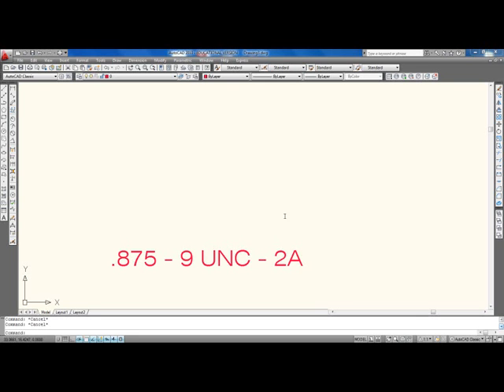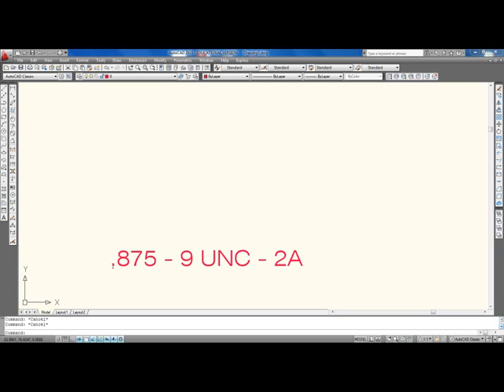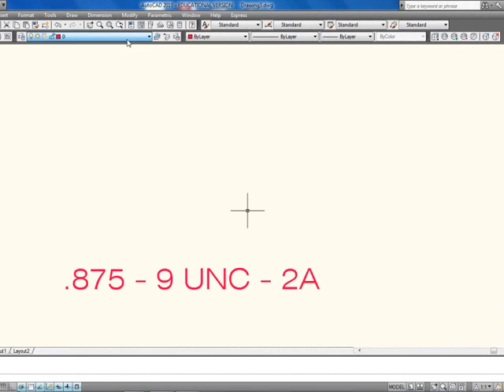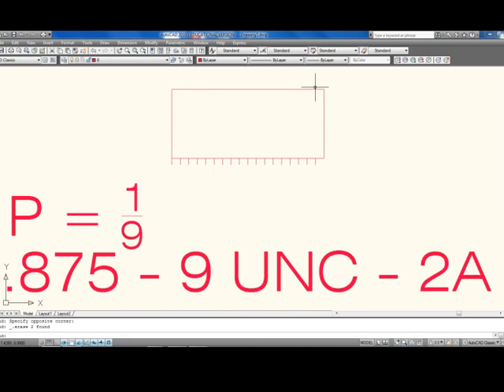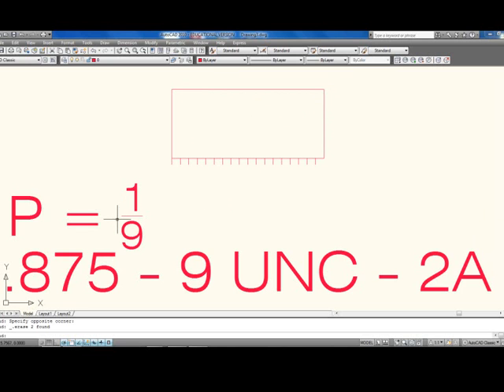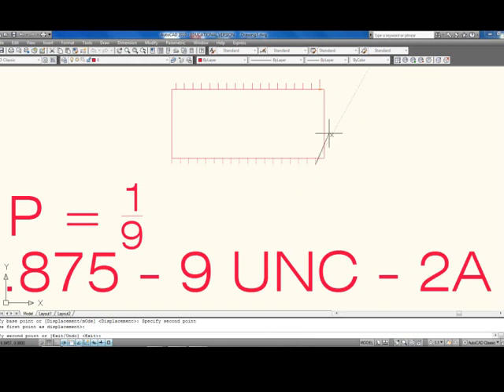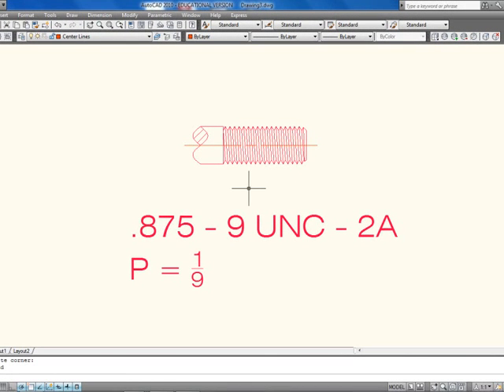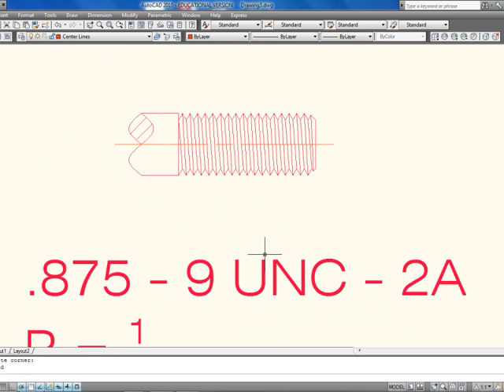AutoCAD - Tutorial - Drawing Threads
AutoCAD - Drawing UNC threads - Detailed - Schematic - Simplified